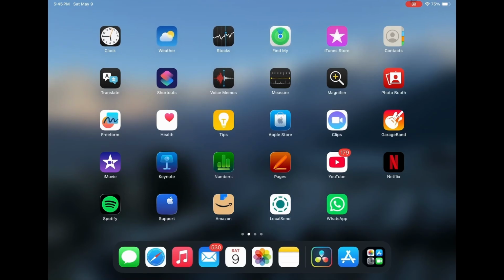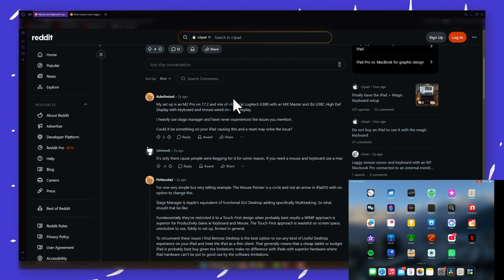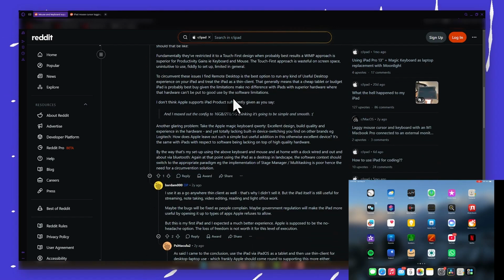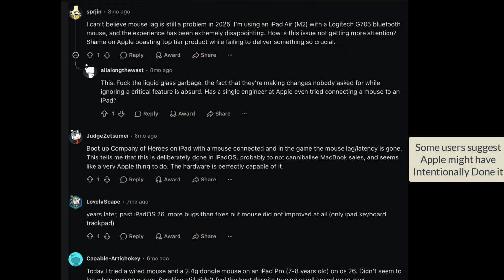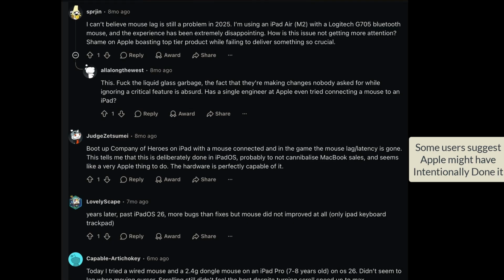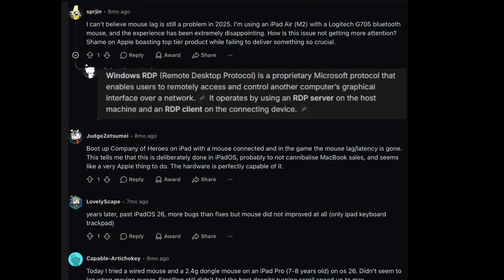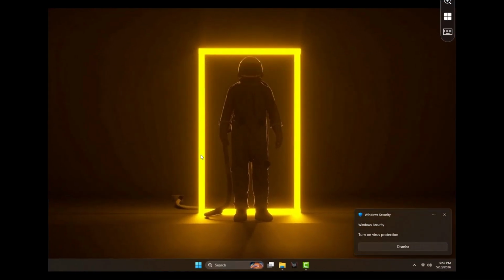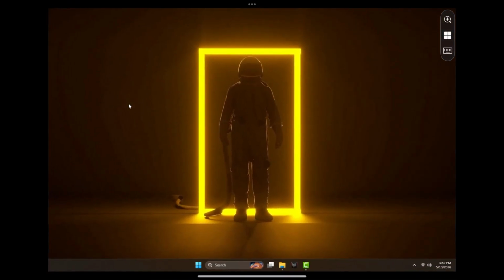Don't Use a Mouse on iPad Until You Watch This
I tried using iPad with a mouse not to replace it from a laptop, but rather to use my laptop remotely from far away through my iPad screen, but Apple has made it insanely hard to make it possible for users to do so. It seems very intentional on their side, as many users have reported online, which is very frustrating, making me feel that my next purchase won't be an iPad for sure, as that sluggish feel to the mouse is a dealbreaker for me. Although many users might just use iPad without any mouse, with just Apple Pencil or their fingers, for them it should be fine.

I made this video to make people aware before making a purchase of any iPad Air, iPad Pro, iPad 10th 11th Gen and so on, or Mini series, and this issue persists across all iOS updates on all iPads, so I made this video as no other YouTuber has warned people about this huge intentional flaw in their iPad lineup.

Even on a MacBook, if you try to use iPad as a second screen and try using the trackpad on the MacBook, the iPad cursor feels sluggish, so it seems very intentional from Apple’s side.